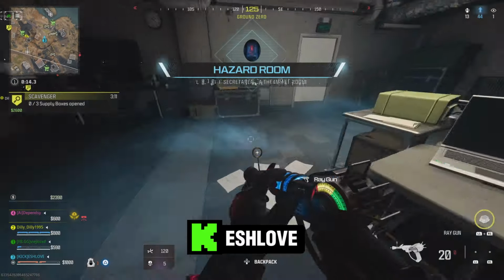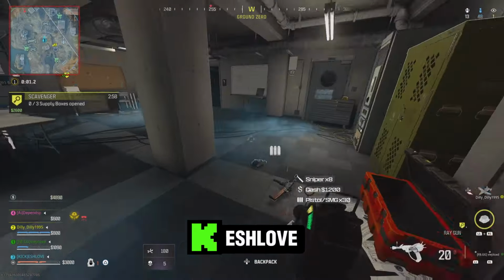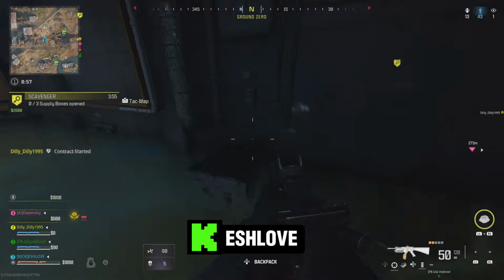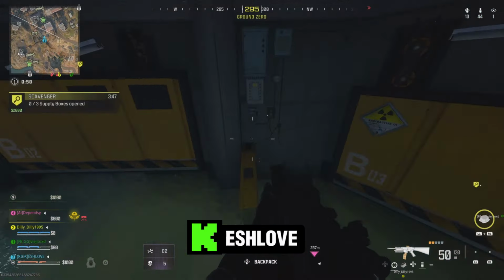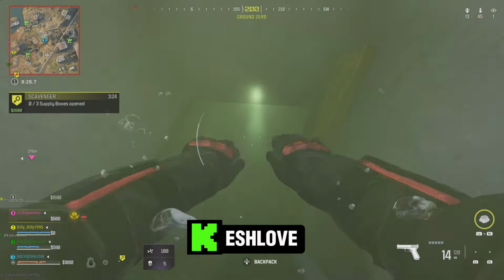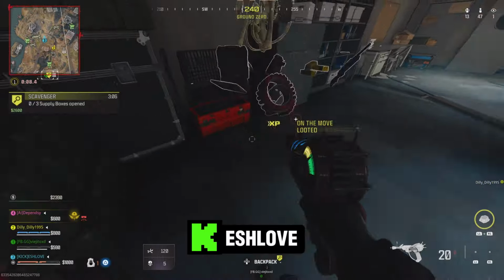HOW TO FIND THE RAY GUN (EASTER EGG) ON MODERN WARFARE 3 WARZONE (MW3 GUIDE)